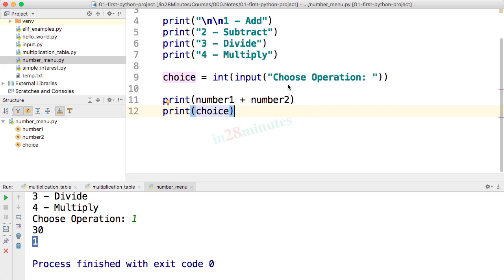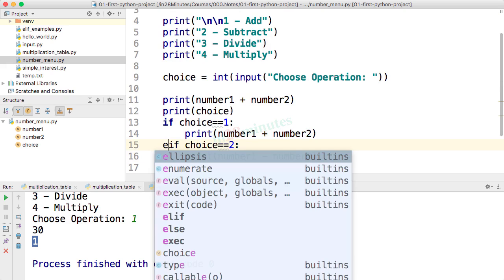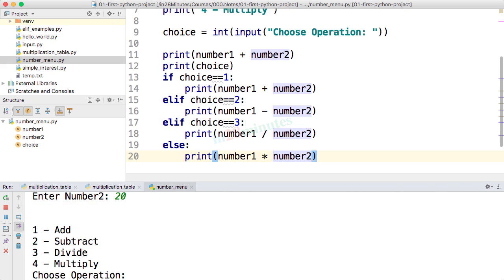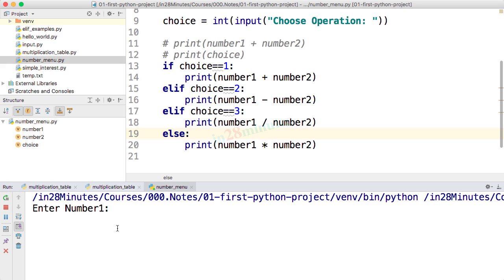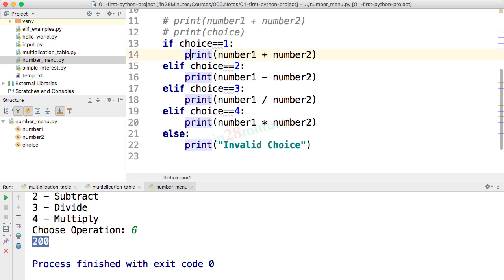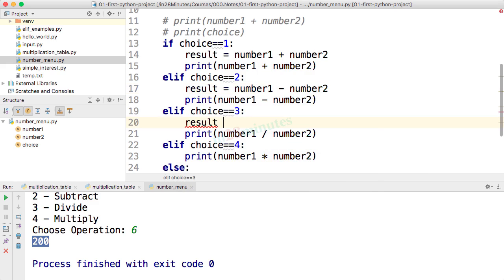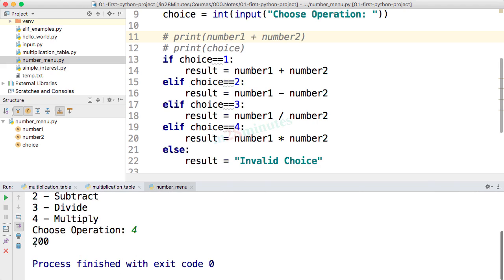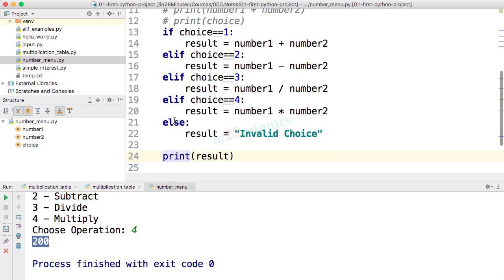video6 11 Step 11 if, else and elif Menu Exercise Part 2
Basic Numeric Data Types and Conditional Execution: Step 11 - if, else and elif - Menu Exercise - Part 2